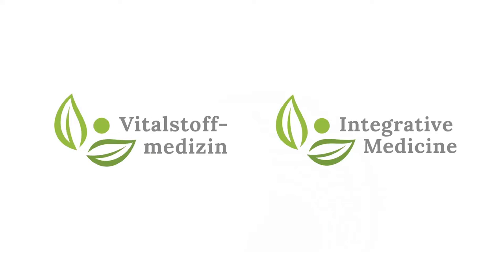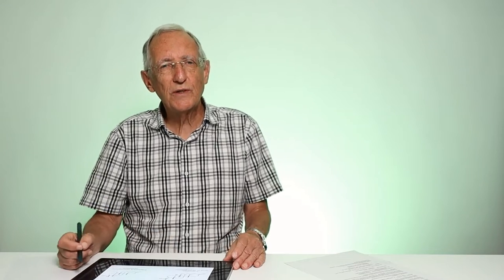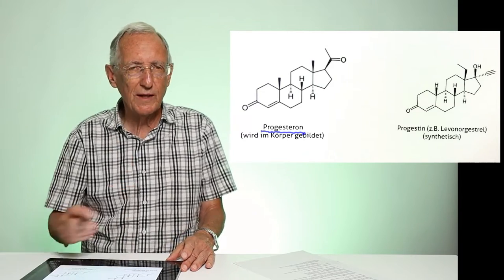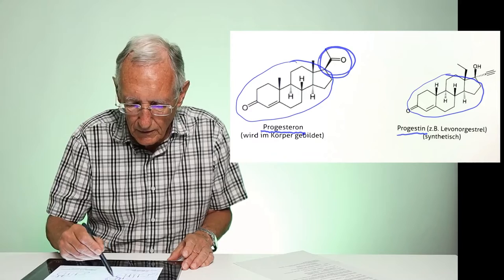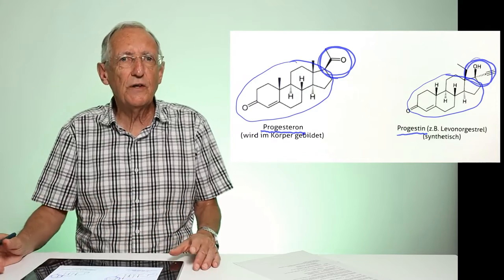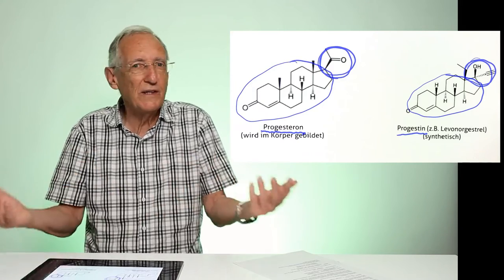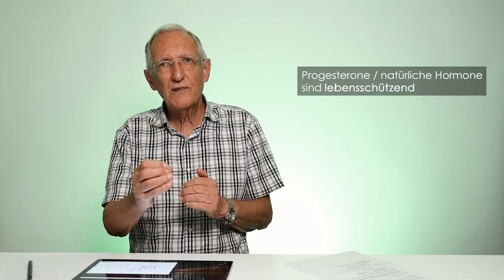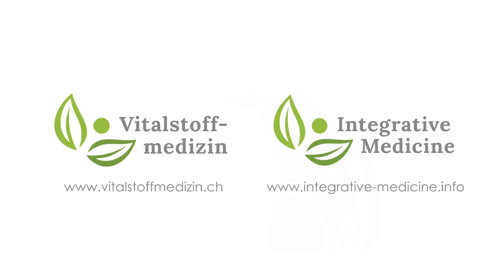Natural (Bioidentical) vs Artificial Hormones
Natural (Bioidentical) vs. Artificial Hormones. We look at the difference between natural / bioidentical hormones and artificial / synthetic hormones. Why do we need hormones? How and where are hormones made. What do the hormones do in our body - and just, the important difference between natural / bioidentical and artificial hormones.

0:00 Intro
0:20 What are hormones?
1:12 Production of hormones
2:30 Hormones are made of cholesterol
3:20 How are bioidentical hormones produced?
4:04 Difference natural vs. artificial hormones
6:34 Artificial hormones are not comparable to natural / bioidentical hormones
7:05 Progesterones vs. progestins.

65